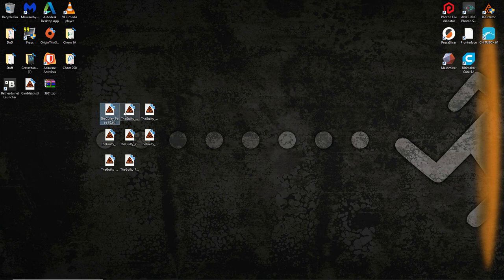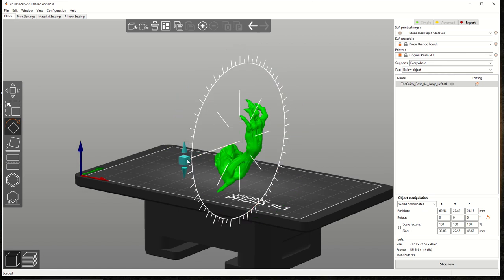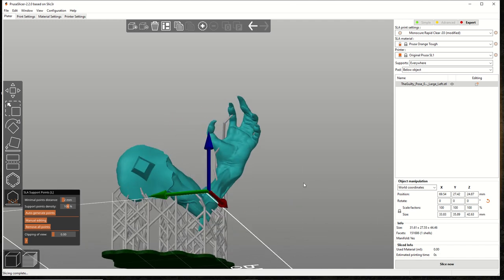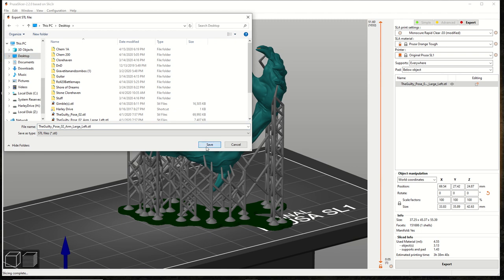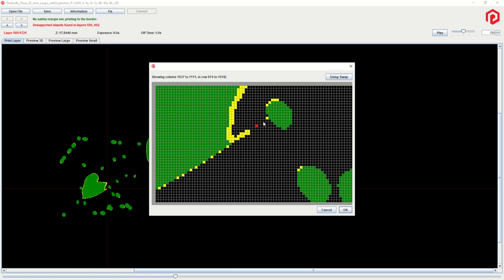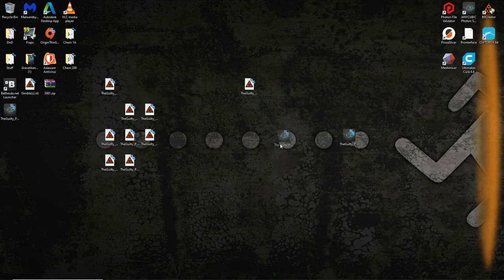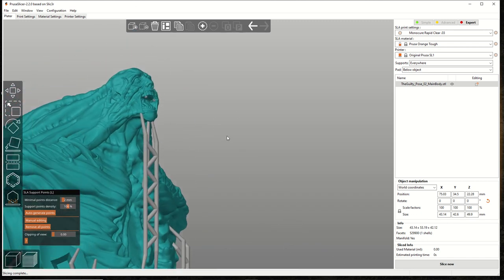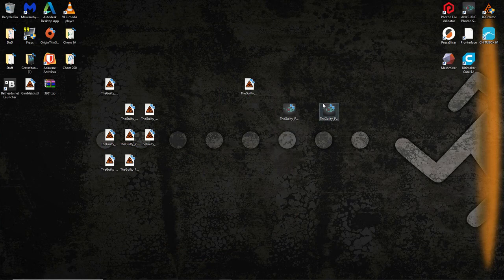Stop wasting your time.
Stop it.